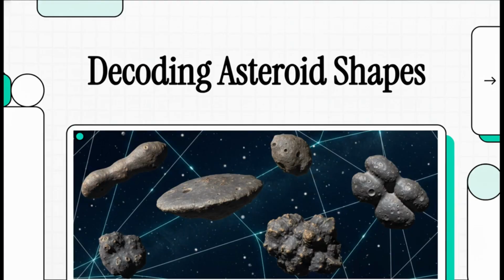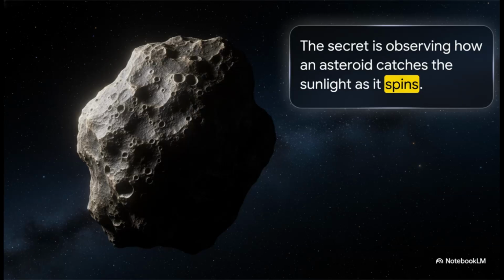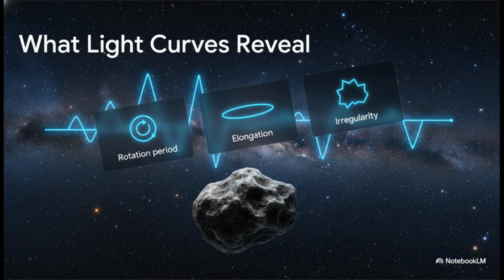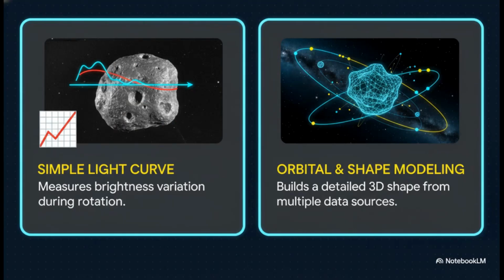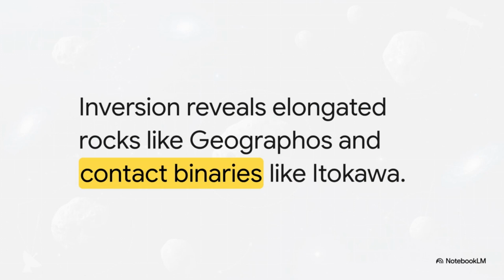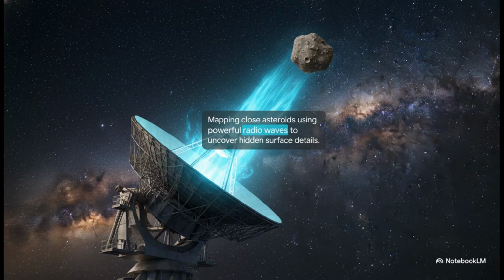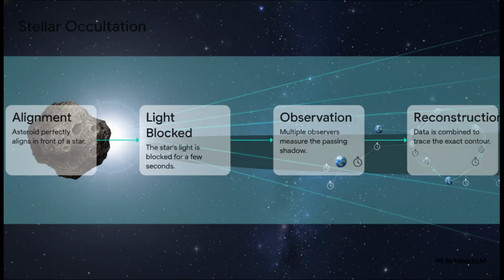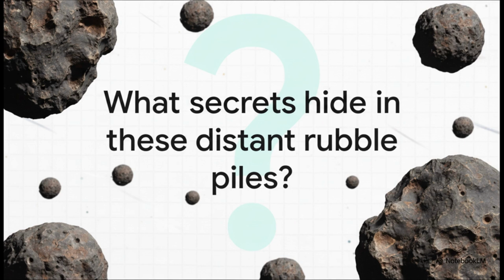#15 — How to Determine the Shape of an Asteroid? | Asteroid Day 2026 Series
How can astronomers determine the shape of an asteroid when it appears as nothing more than a tiny point of light in a telescope?

In this episode of the Asteroid Day 2026 Series, we explore the main techniques used to reveal the true shapes of these fascinating worlds.

You will learn about:

🔸 Lightcurves
🔸 Lightcurve inversion
🔸 3D modeling
🔸 Astronomical radar
🔸 Stellar occultations
🔸 Space missions

Discover how scientists reconstruct asteroid shapes using only subtle variations in brightness observed from Earth.

Featuring famous asteroids such as:

🪨 Itokawa
🪨 Bennu
🪨 Eros
🪨 Geographos

🌍 Special Asteroid Day 2026 Series
🎬 Production: Cristóvão Jacques – AstroNEOS / SONEAR
🤖 Powered by: Notebook LM

📺 Episode #15